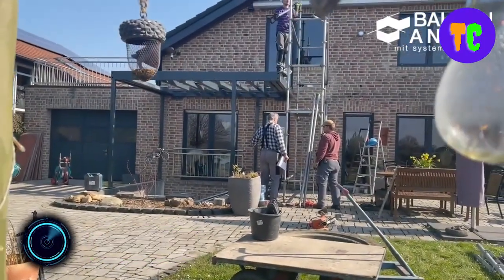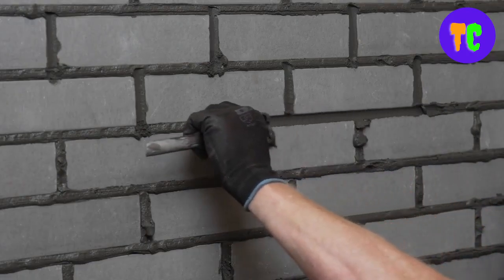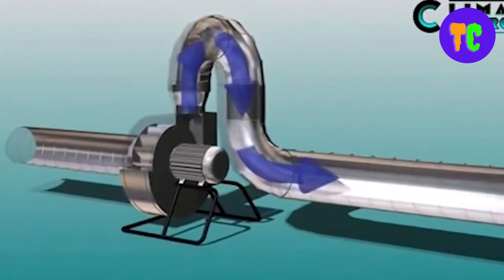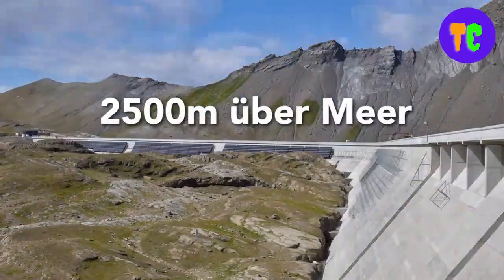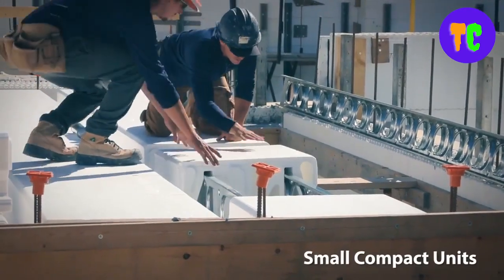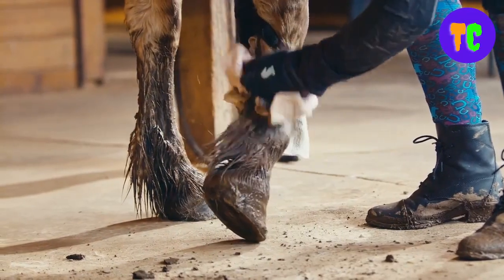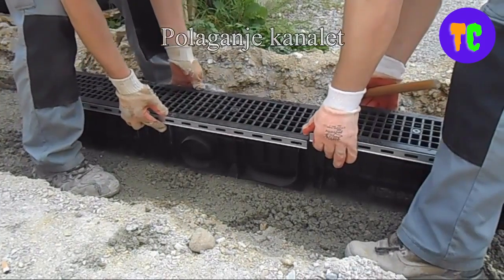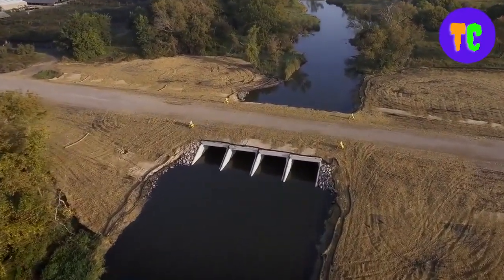CONSTRUCTION TECHNOLOGIES THAT YOU SHOULD SEE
Hi everyone! welcome to another new video! This time, we’ll be taking a look CONSTRUCTION TECHNOLOGIES THAT YOU SHOULD SEE.
1-BalkonAnbau
2-Corium Brick Tile Cladding System
3-Systemair К (preview)
4-AlpinSolar
5-Amvic Amdeck
6-Lighthoof (preview)
7-RECYFIX PLUS (preview)
8-Hancock Concrete Box